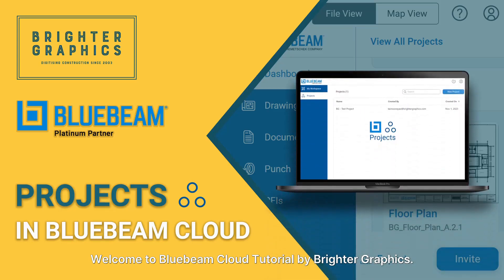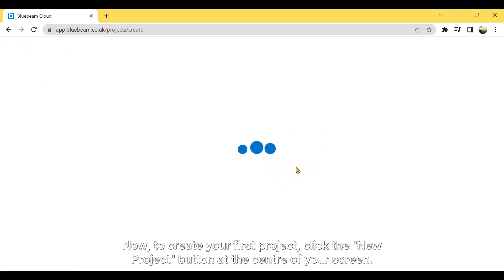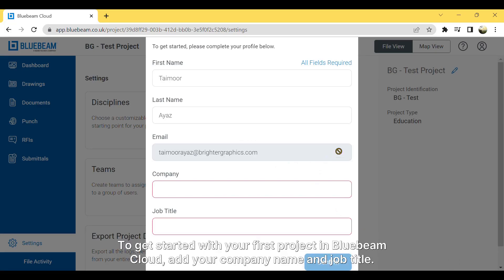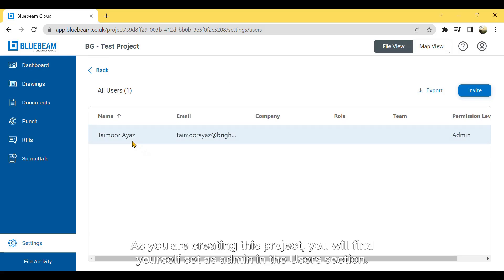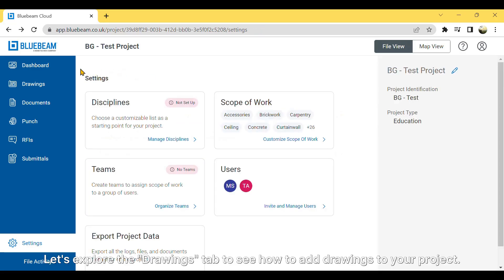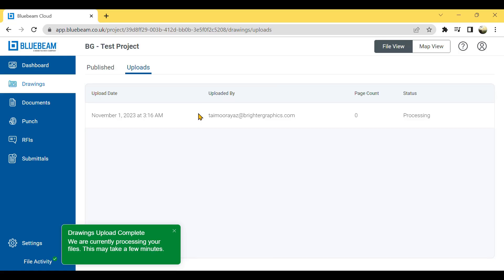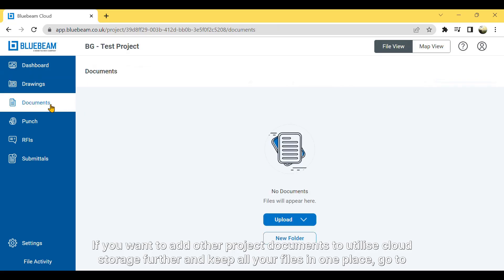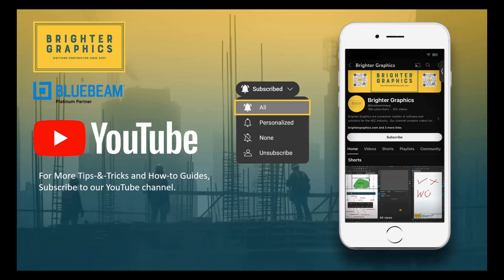Projects in Bluebeam Cloud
Watch our Bluebeam Cloud tutorial to explore how to use Projects in Bluebeam Cloud. This video will walk you through the step-by-step process of understanding:

• How to create a Project in Bluebeam Cloud
• How to upload drawings in Projects in Bluebeam Cloud
• How to Invite and Manage users in Projects in Bluebeam Cloud

About Bluebeam Cloud:

Bluebeam Cloud is the complete suite of cloud-based tools seamlessly connecting with your documents, toolsets, and workflows in Revu.

It allows you to:

• Quickly access your tool sets and project files from Revu 21.
• Invite team members to annotate drawings and collaborate in real-time.
• Seamlessly manage punch, RFIs, and submittals using Field Tools.

PS: To access Bluebeam Cloud on the web, you only need an internet connection and a web browser with no installation required. For iOS and Android, you can download and install the Bluebeam Cloud app from the App Store or Play Store, respectively.

Experience premium support at each stage of your Bluebeam journey with Brighter Graphics Limited, your go-to partner for all things Bluebeam.